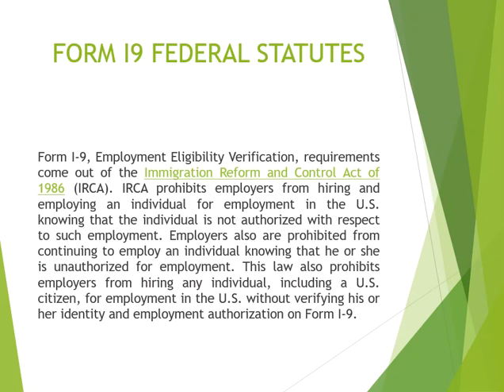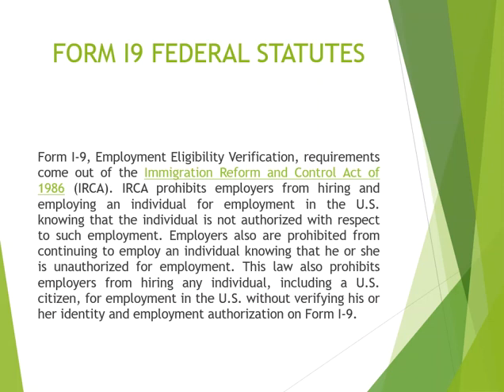I 9 SECTION 1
Training for completion of the I-9 Form for Verify I9 Remote